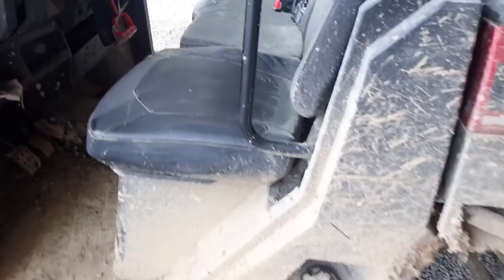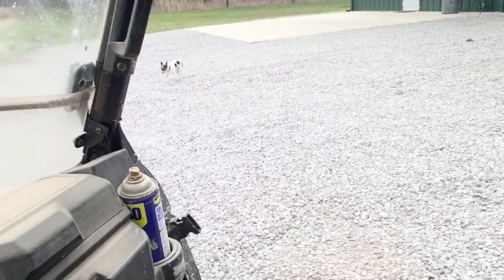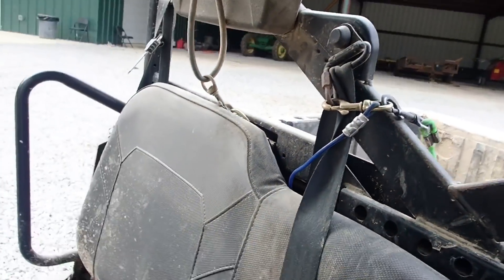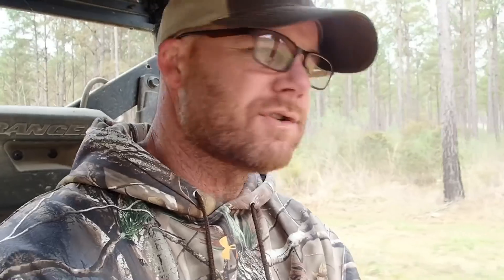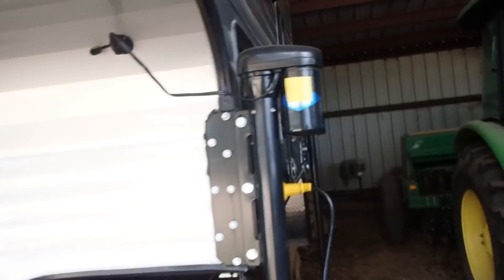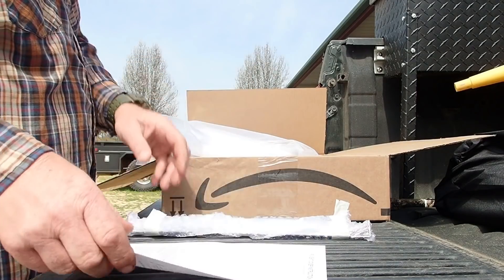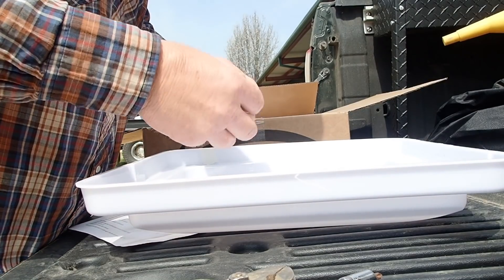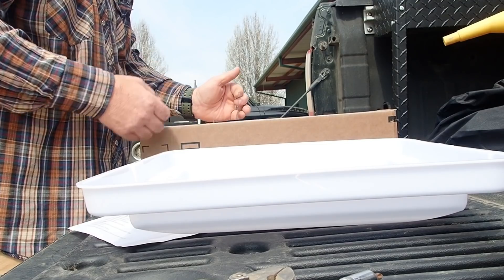NEW VENT ON THE TOTER HOME 🤔🤔🤔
Working on the toter home roof vent